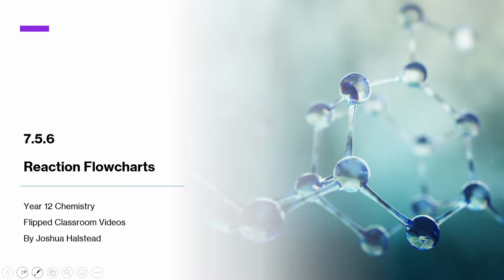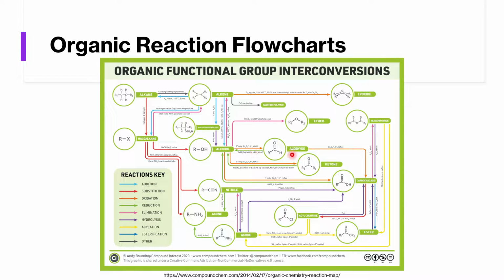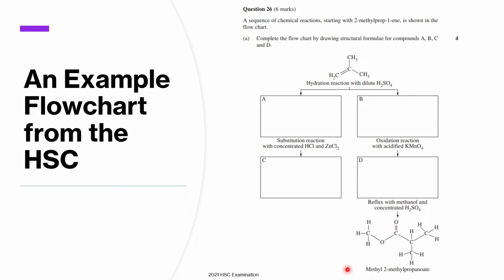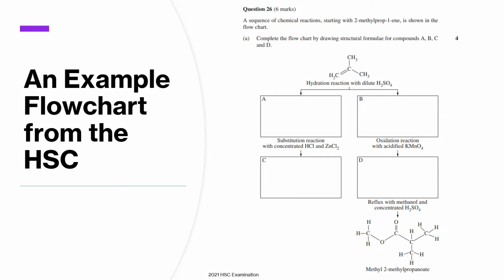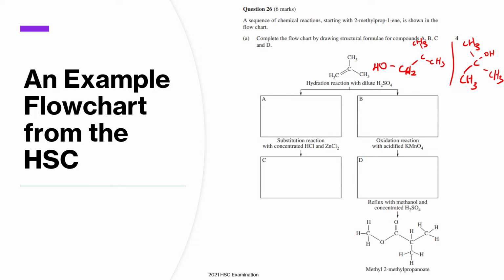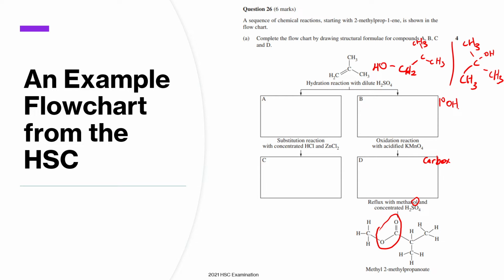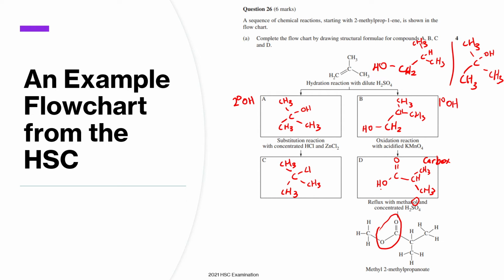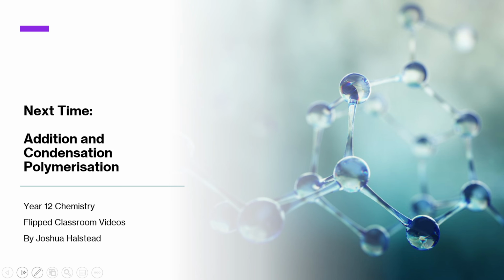7.5.6 - Reactions Flow Charts